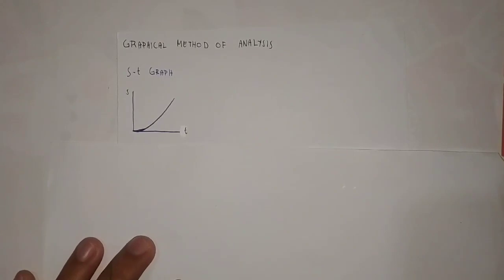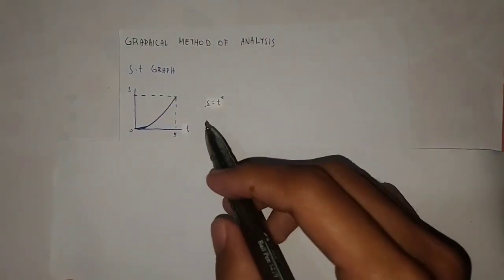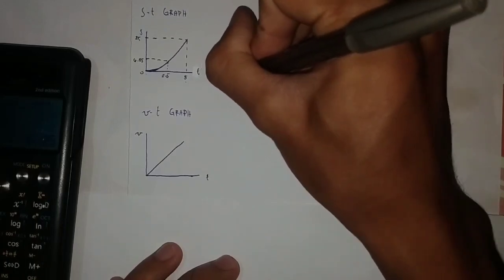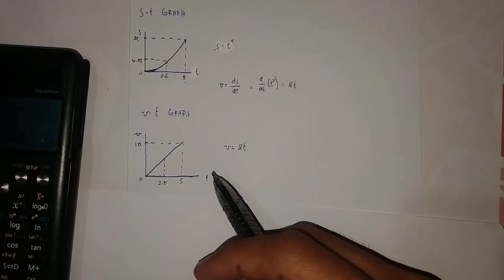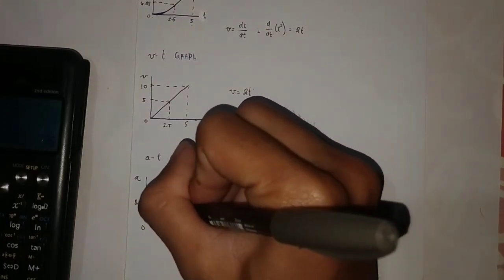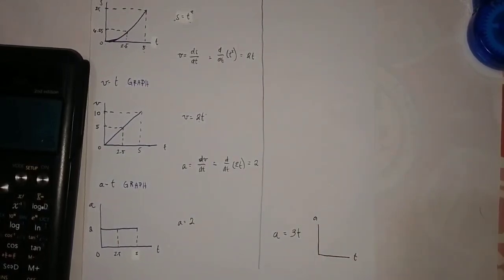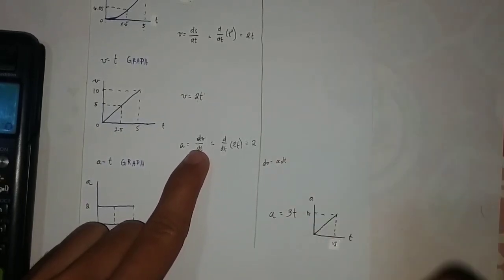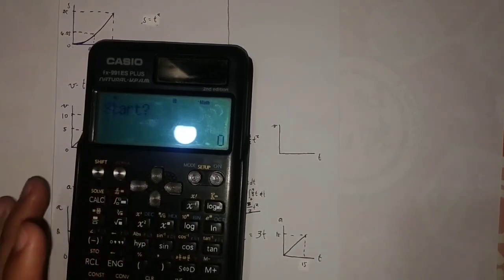Motion Curves Explained | Part 1